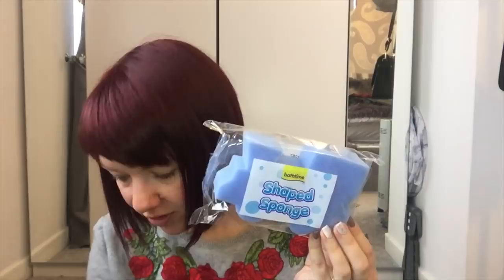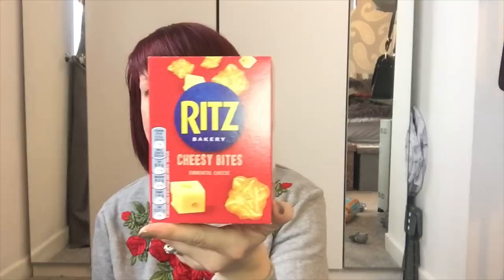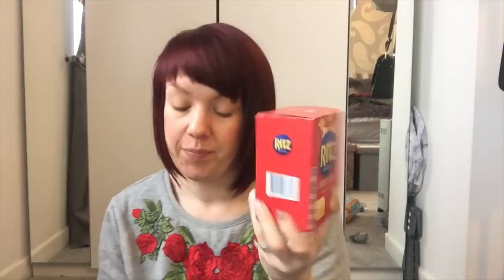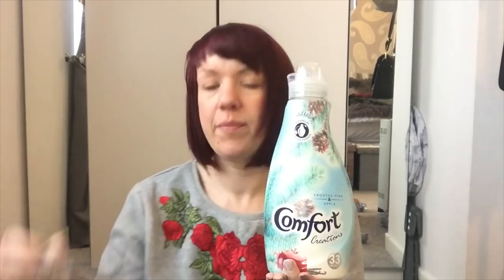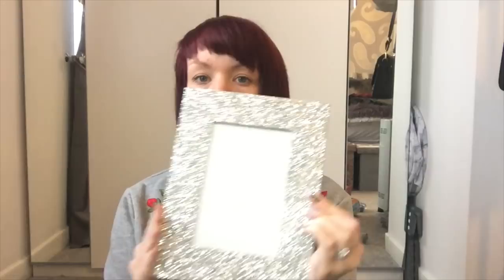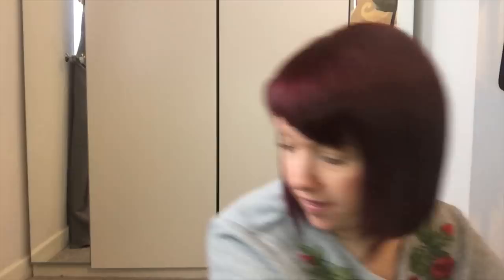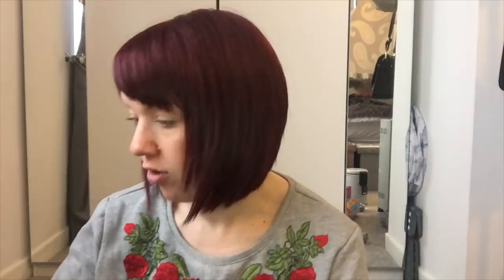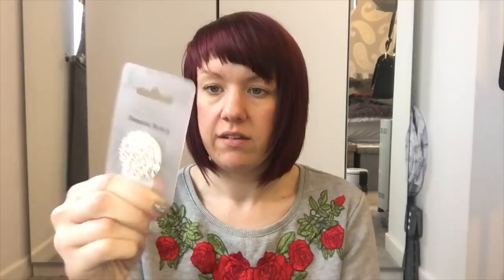HOME BARGAINS HAUL JANUARY 2019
Hi Everyone and welcome to my first Home Bargains Haul of 2019!
They have some fabulous things in at the branch I visited, I definitely could of bought more but had to control the urge!

This video is not sponsered - all items where purchased with my own pennies!

XxxxxxxxxxxxxxxxxxxxxxxxxxxxxxxxxxxxxxX